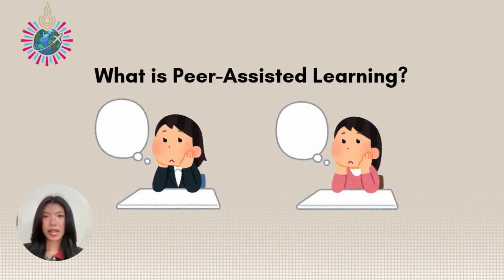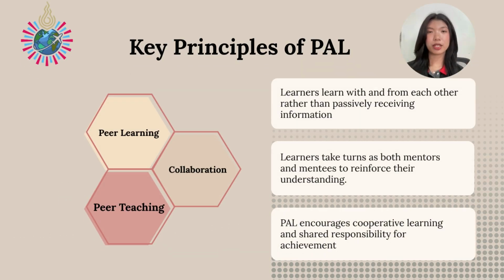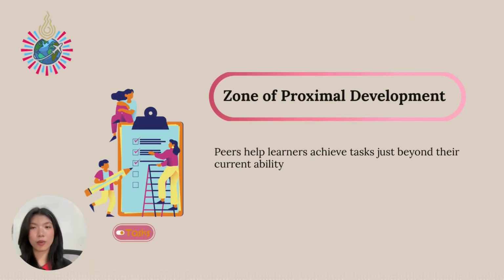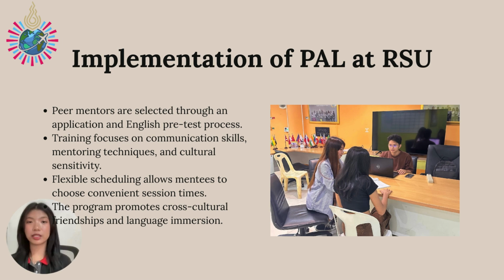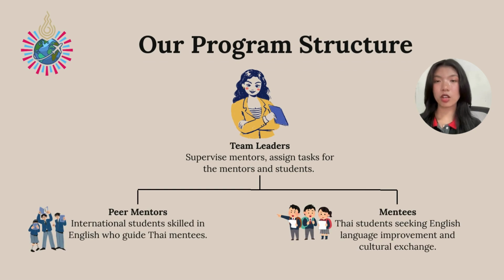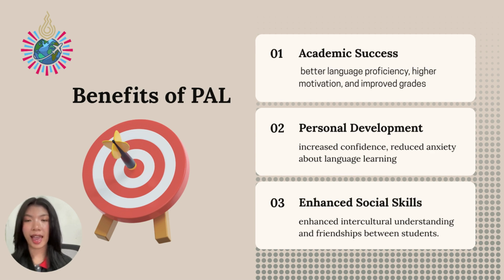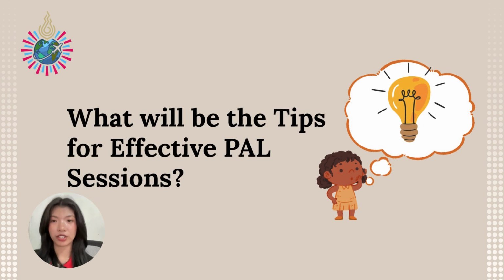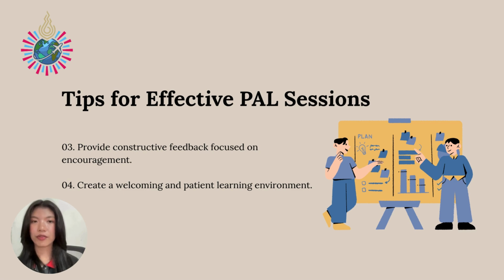"Foundations of PAL" By RSU GLOBAL! Prodev Team! Let's see how we are built!